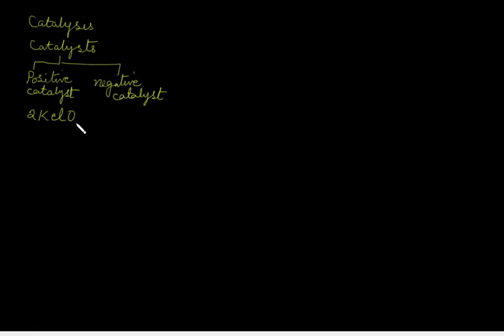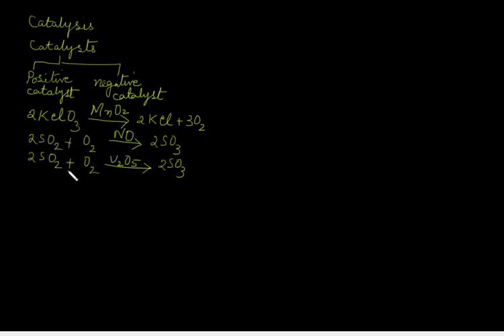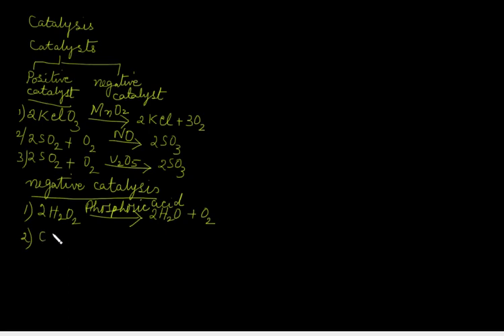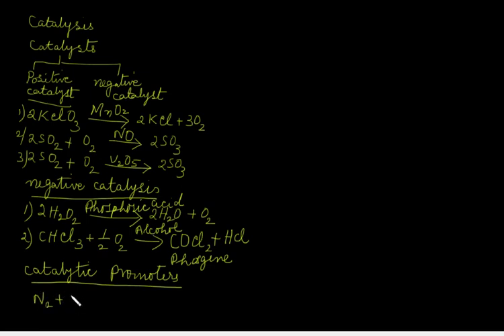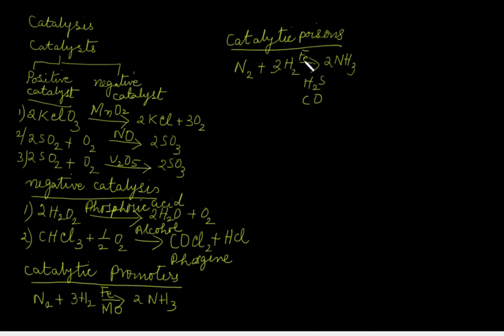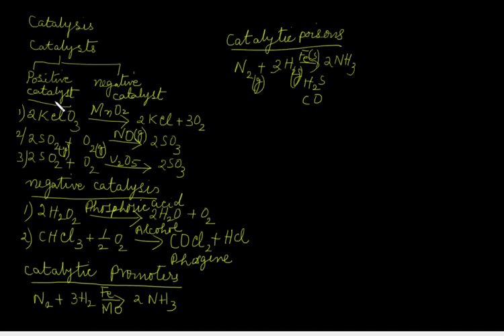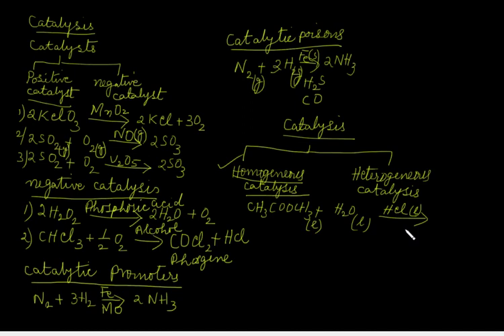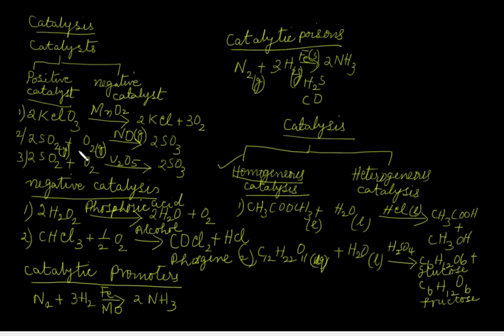Catalysts,Catalysis,Promoters ,Poisons.. Class 12. Chemistry. Chapter.5. Surface Chemistry. Video 7.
About catalysts ,catalysis and explains types of catalysis with easy examples.
About promoters and poisons.
 Likes, shares ,and subscription to Guidancee Education  channel will be a great motivation for me.Thanks.